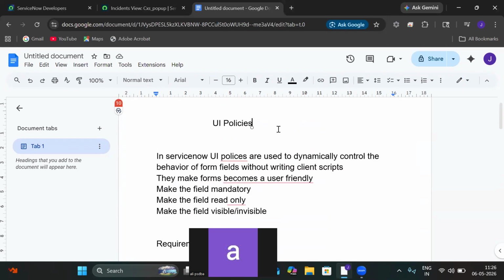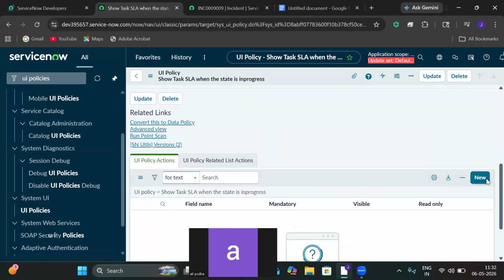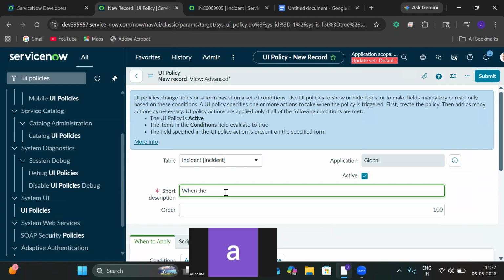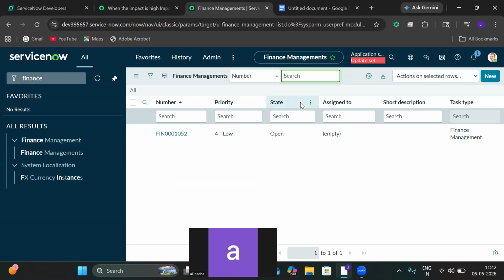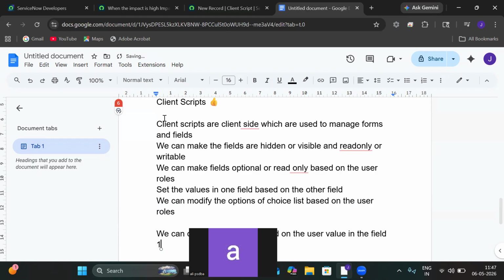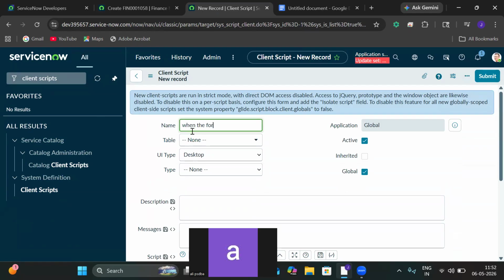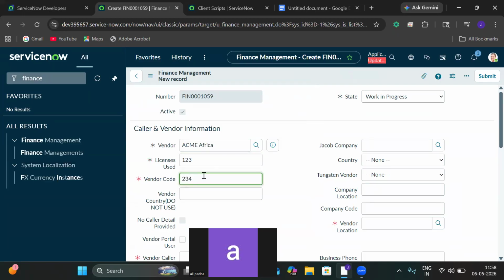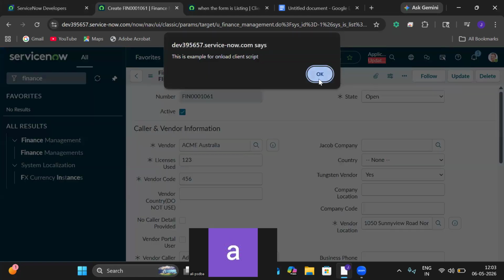ServiceNow UI Policy, Client Scripts & Related List Actions Explained | 15 | Servicenow Developer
UI Policy (Show/Hide, Mandatory fields)
Client Scripts (onLoad, onChange, onSubmit)
Related List Actions (Custom buttons & actions)
Real-time demo with practical scenarios